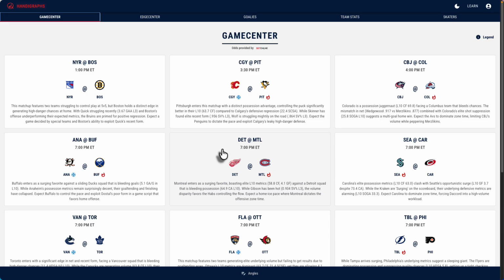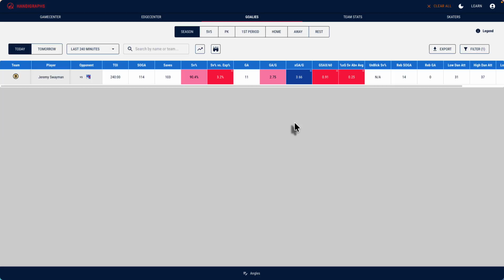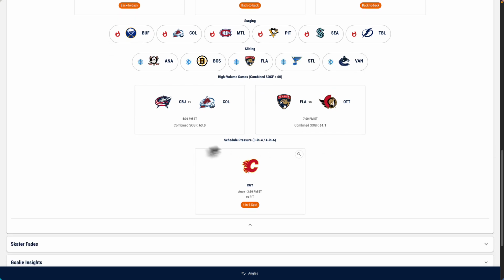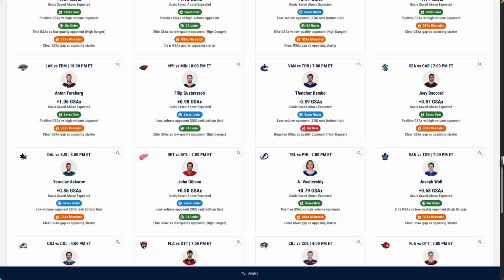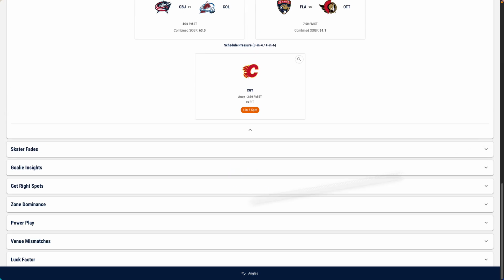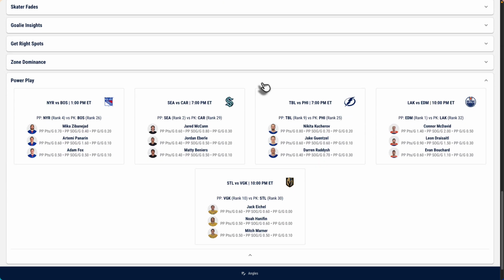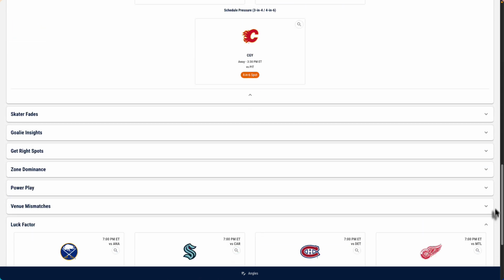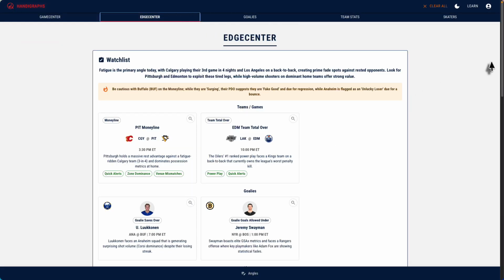Find Your Next Hockey Bet with Handigraphs EdgeCenter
We run through how EdgeCenter can become your daily summary for each day's hockey slate and find the best bets with it.